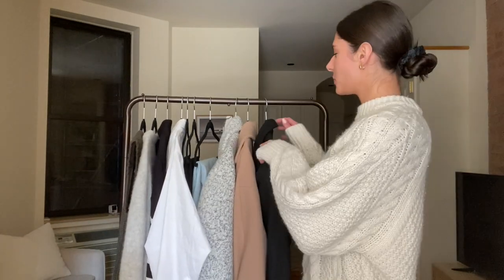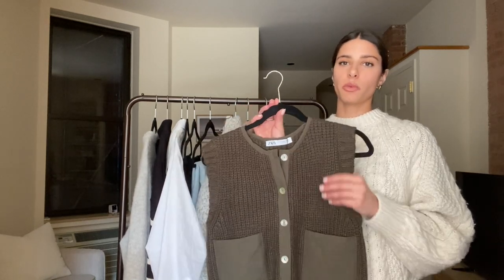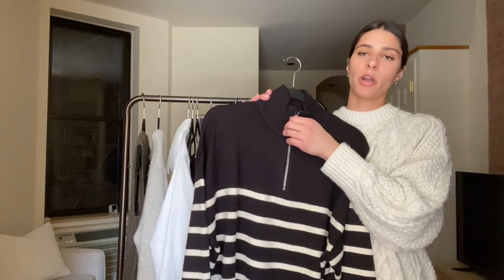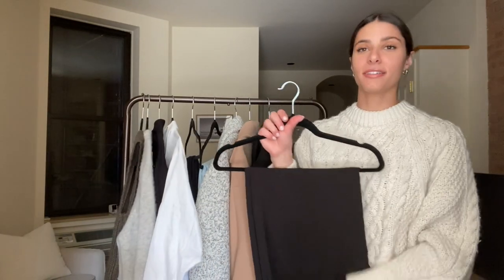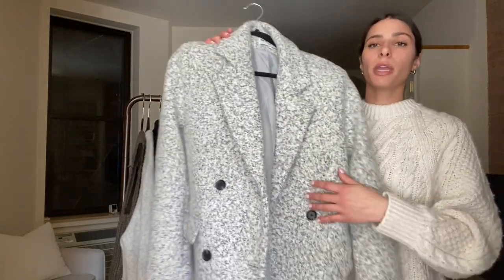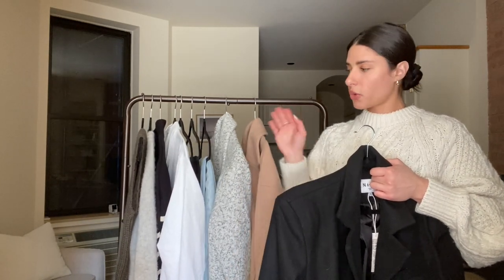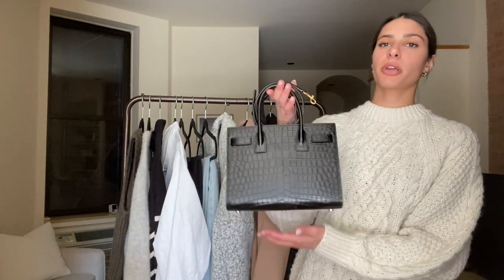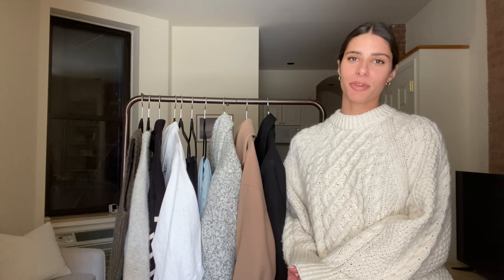OUTFITS FOR EUROPE: packing for a 9 day trip in a carry on!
Showing you all of the wardrobe staples that I am bringing for my trip to Europe!